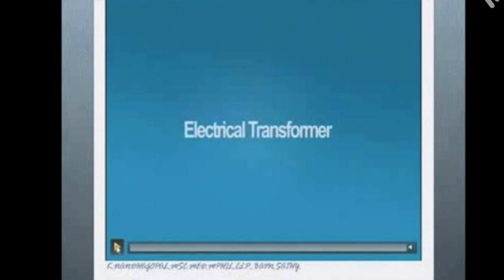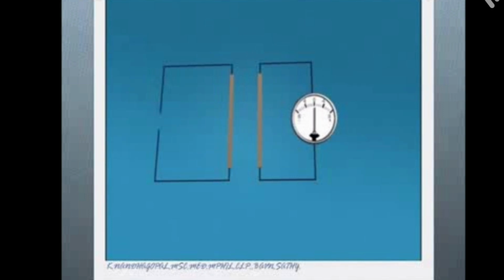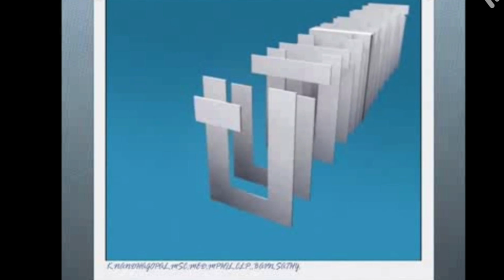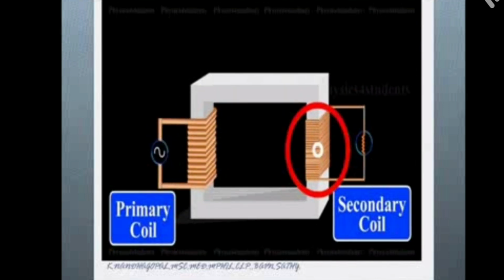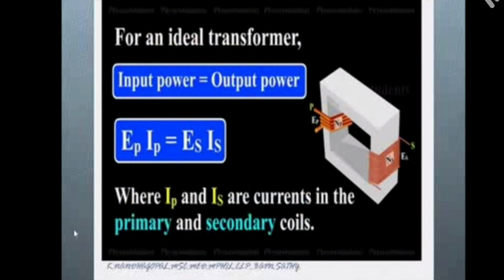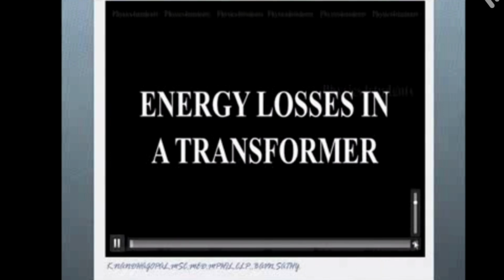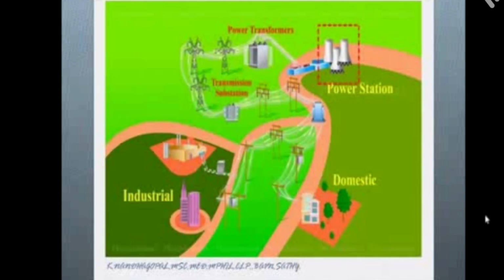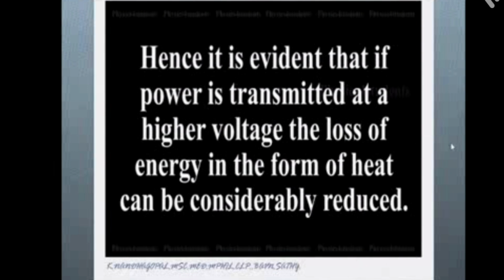12std physics transformer#